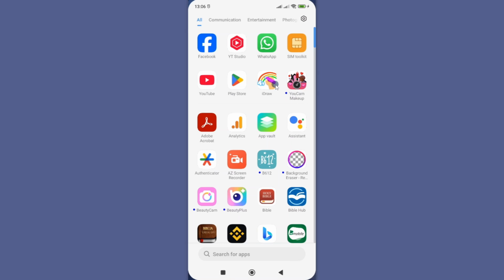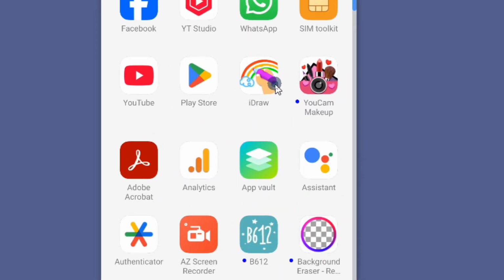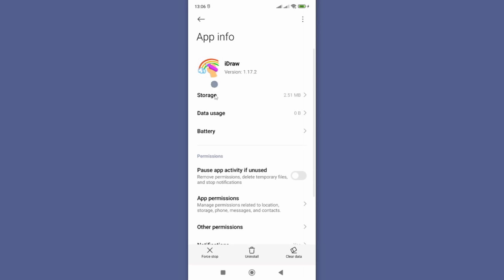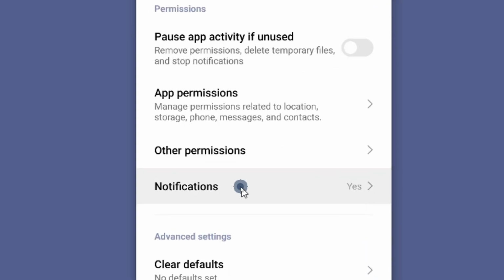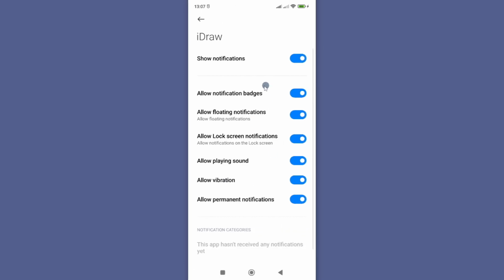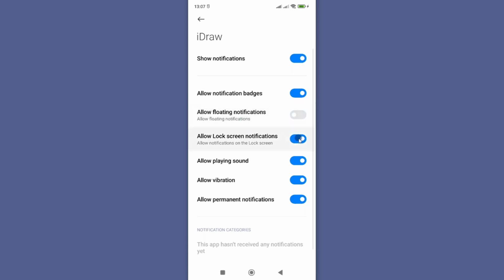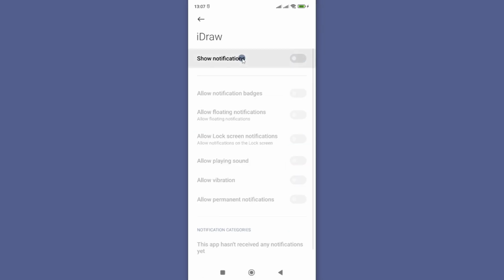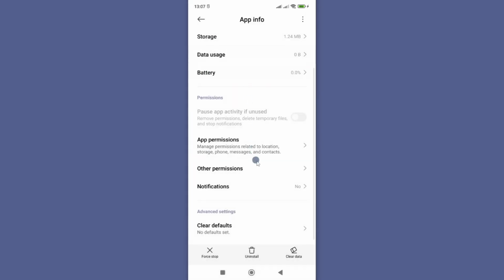How To Permanently Stop iDraw App Notifications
In this video, you’ll learn how to permanently stop iDraw app notifications on your smartphone or tablet. This simple, step-by-step tutorial shows you how to fully disable alerts and pop-up notifications so you can focus on drawing without distractions.

🔕 What you’ll learn:

How to turn off iDraw app notifications

How to permanently disable pop-ups and sound alerts

How to manage notification settings on your device

Tips to prevent notifications from returning after updates

This guide is perfect if iDraw notifications are distracting or interrupting your creative workflow.